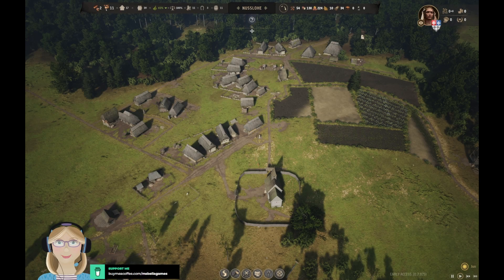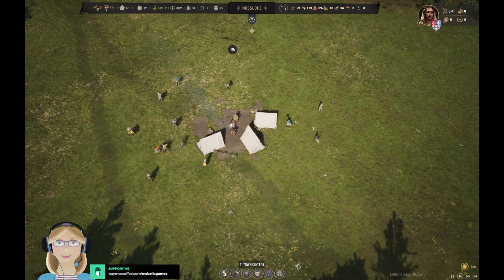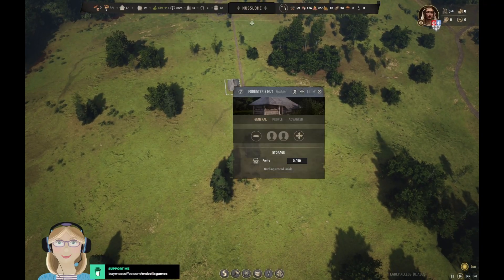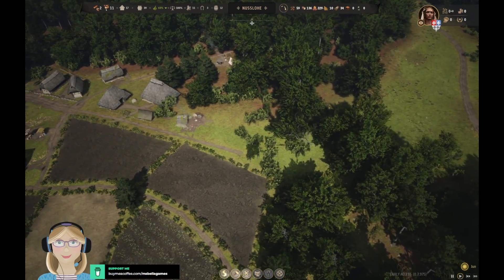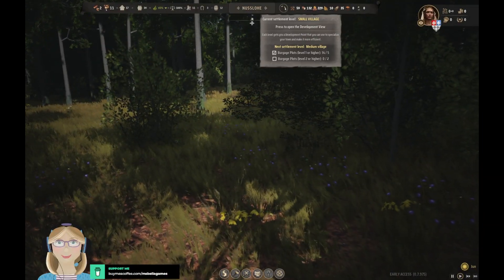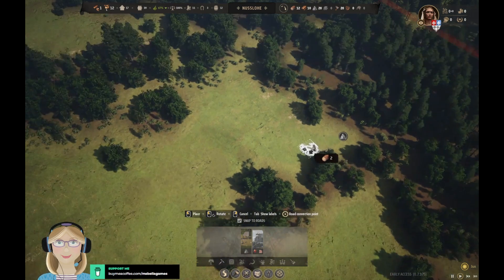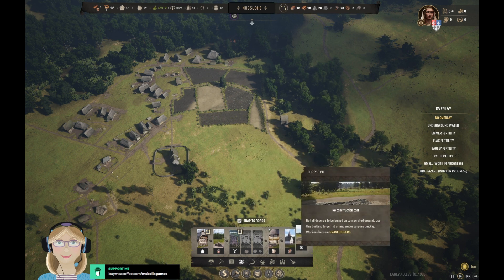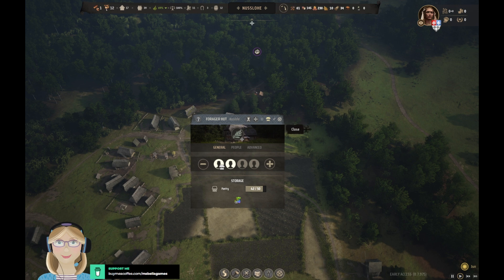Dropping in on Glenwood - Manor Lords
We peek in on the hamlet of Glennwood, now in the late Spring of its second year. How have they fared and have they had any more trouble with the nearby brigand camp?

Thank you for stopping by Ms. Bella Games.  I post daily videos ranging from LOTRO to Valheim, as well as other RPGs, MMOs, and survival games. There's also a Let's Play series where I try out different games to see if they're worth buying and playing.

I have a Buy me a Coffee, so if you really enjoy the videos, and can afford to, drop a few coins in the tip mug I have a Buy me a Coffee, so if you really enjoy the videos, and can afford to, drop a few coins in the tip mug NEW GOAL - My mouse is dying and I've found what I believe is a good replacement. Head over and read the goal for more details.

I also have a blog, where I post weekly about video games, channel news & ideas, etc. If you're interested, head over to Ms. Bella's World